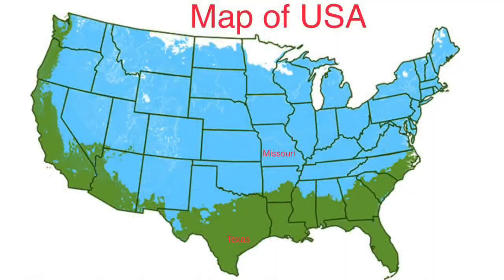Kindergardening Texas Garden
This is part of a virtual gardening series for Kindergarten.  It uses spelling words, seed, dirt, rain, sun and heat.  New words weed, thin, sad, move and tool are added next.  This video adds map as a Garden Word.